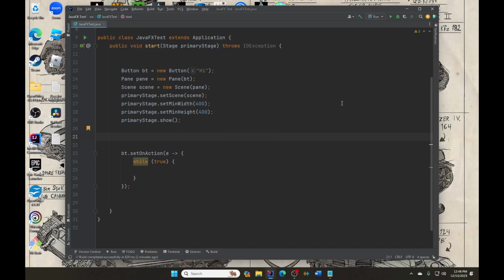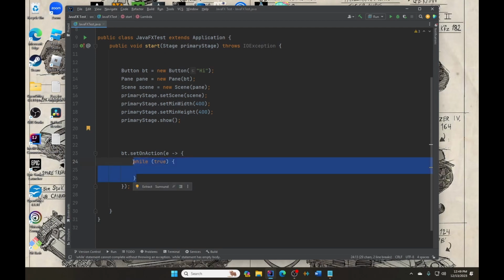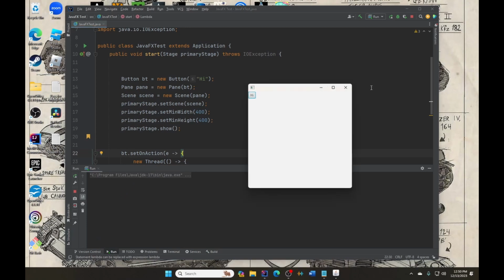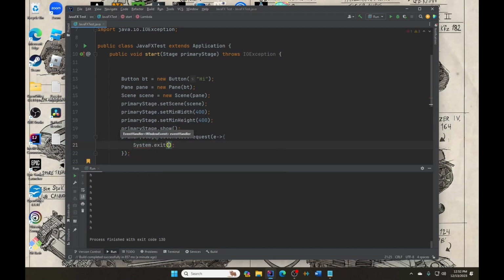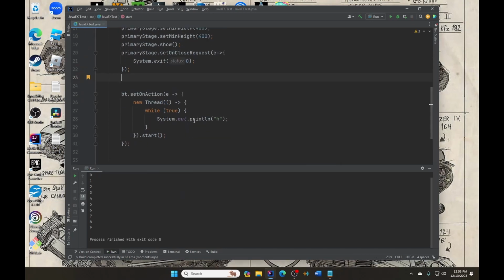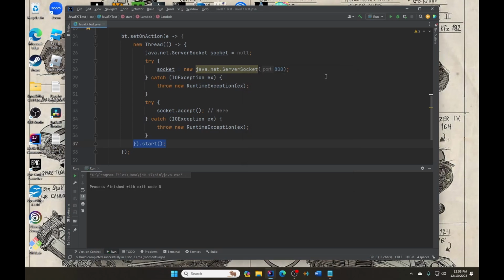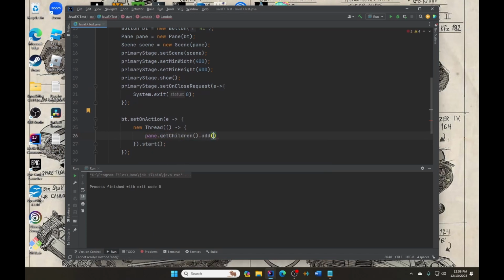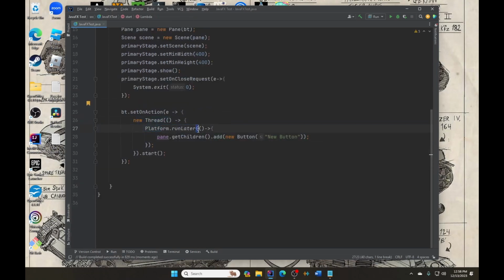How to fix frozen/not responding JavaFX window